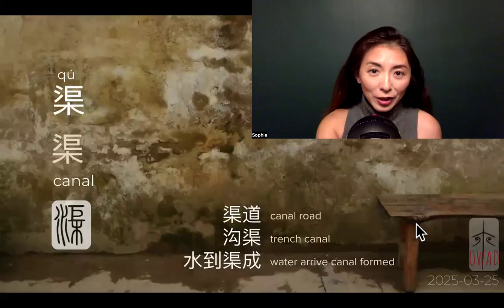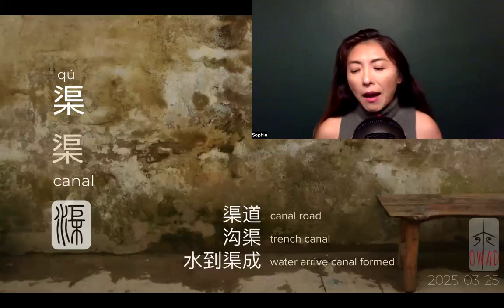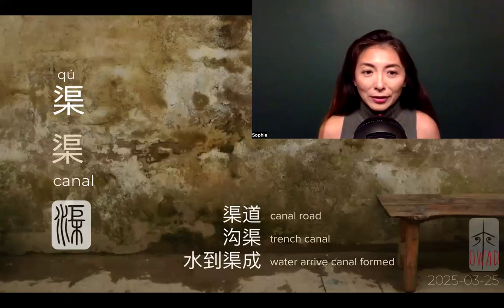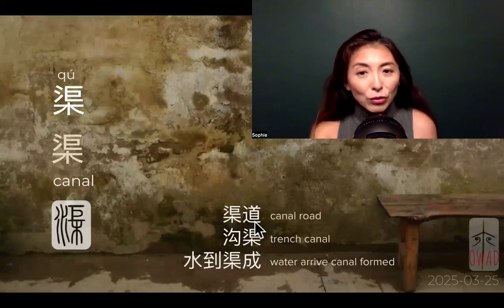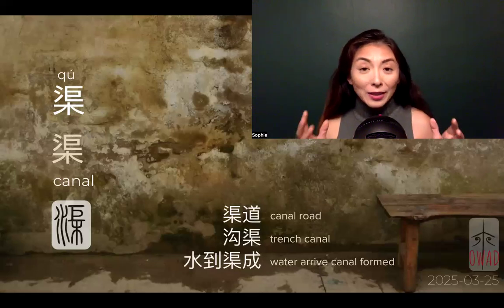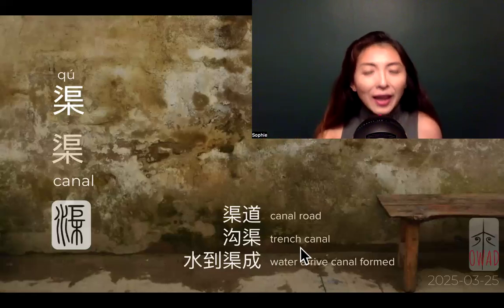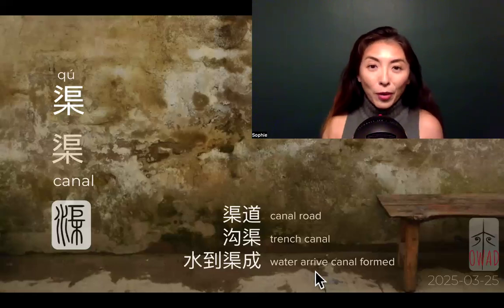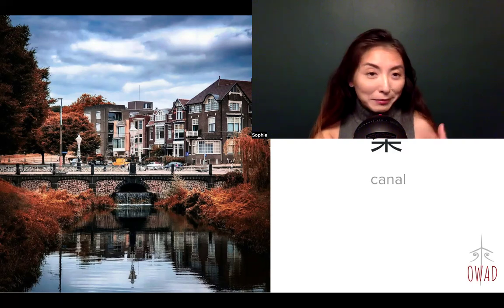Canal (渠) | S5E84 | OWAD Learning Mandarin Chinese